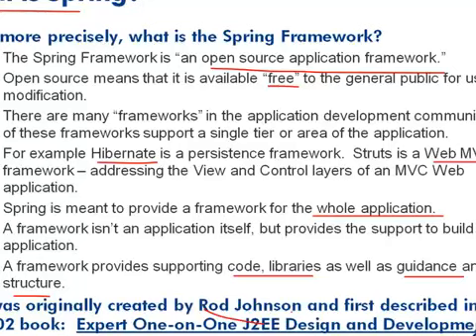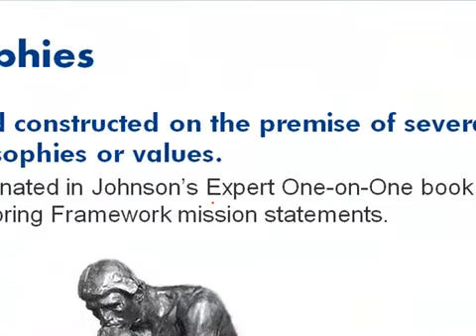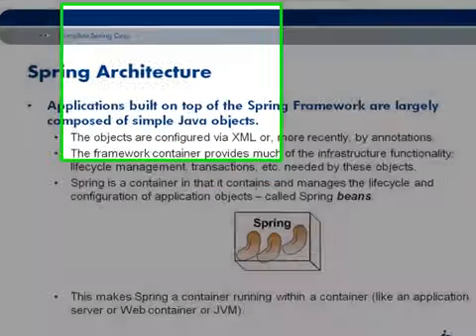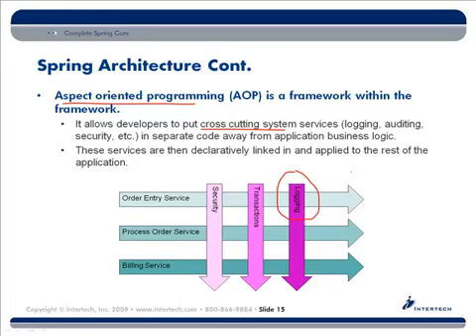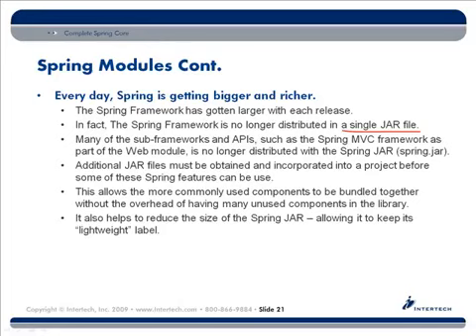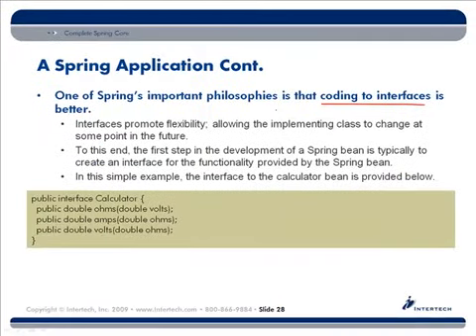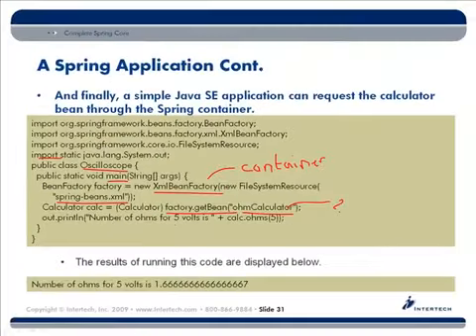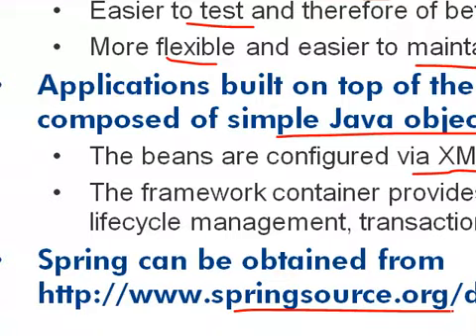Spring Core Training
- Understand the purpose and advantages of using Spring
- See practical examples
- Determine where Spring fits into your development plans